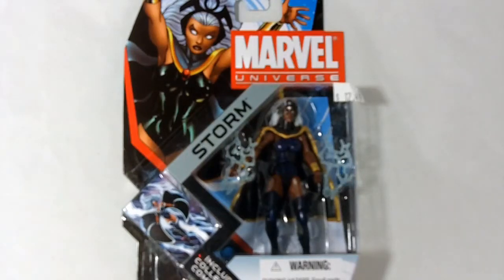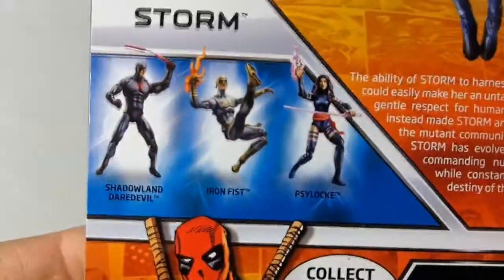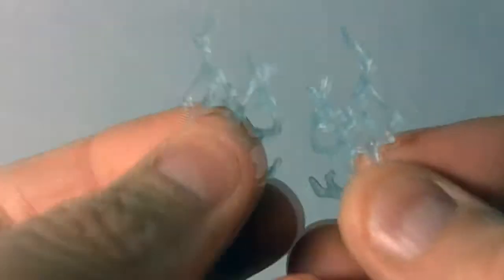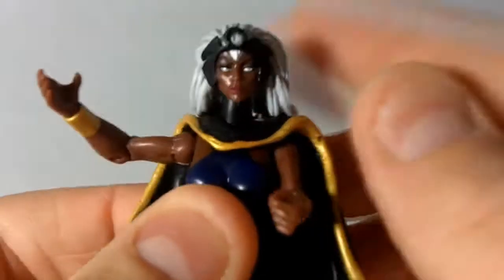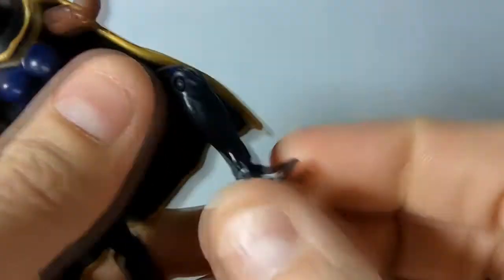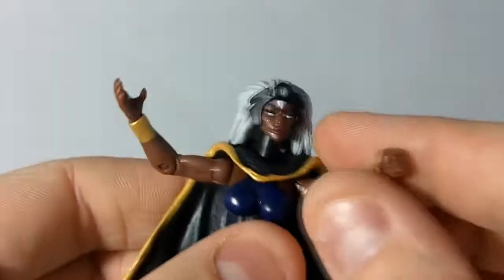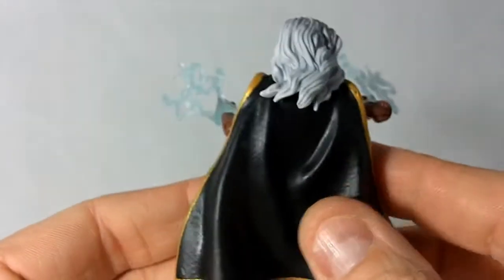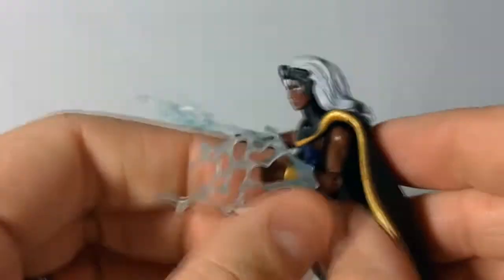Marvel Universe Series 3 Storm Review